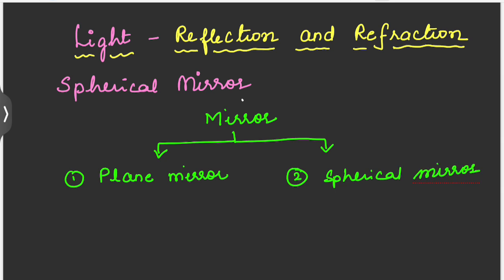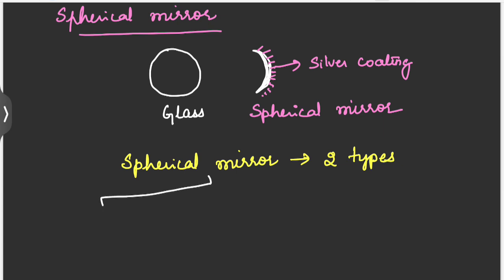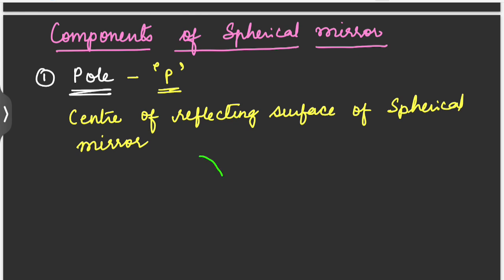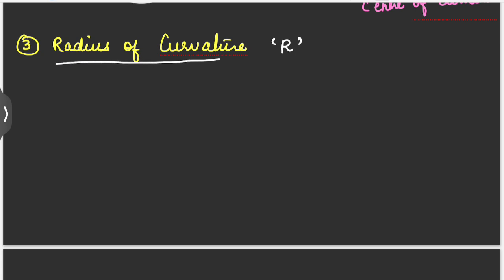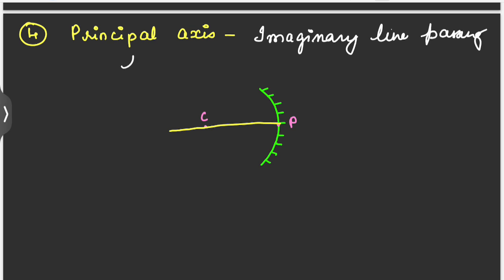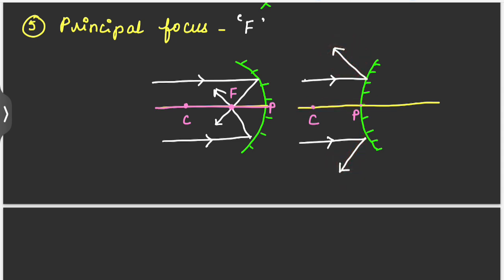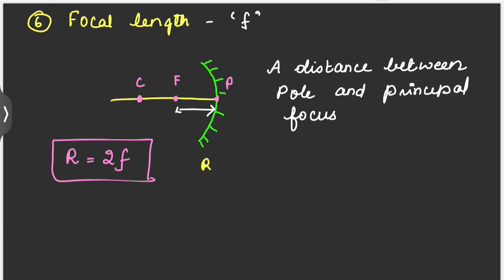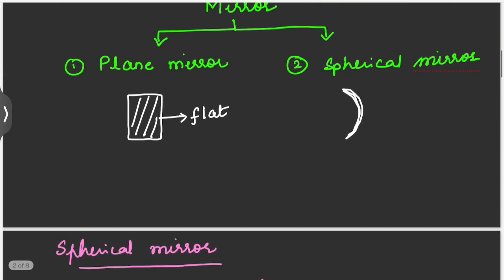Spherical Mirror and it's Components/ Class 10 Science Light Reflection and Refraction NCERT, CBSE